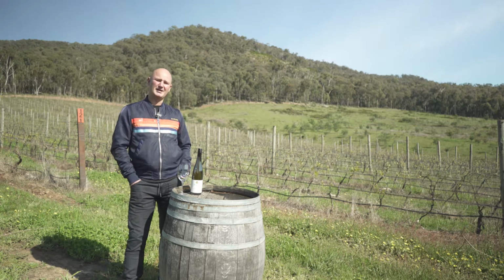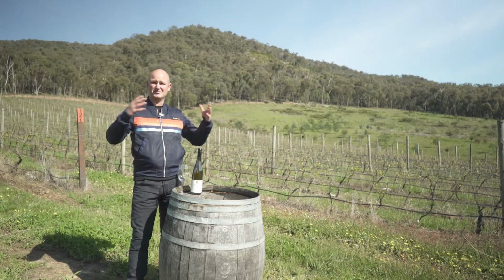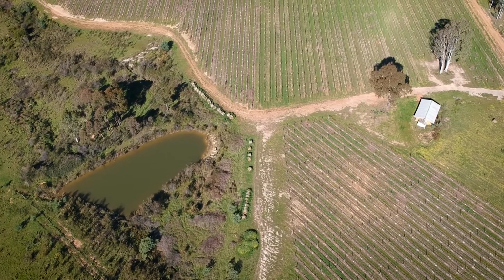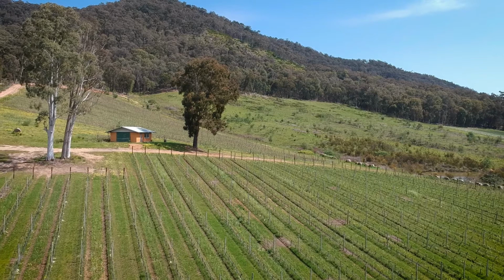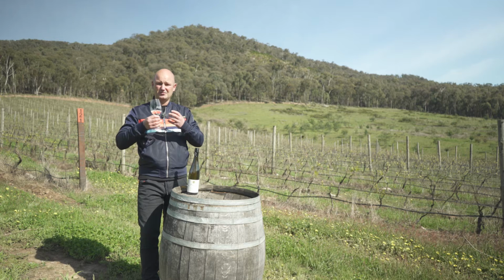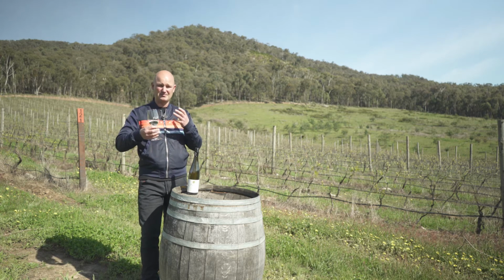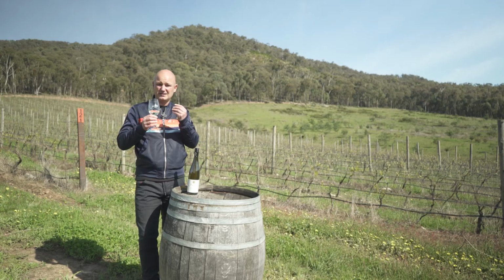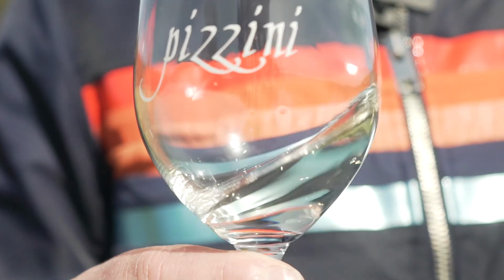Pinot Grigio 2020 | Pizzini Wines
Joel Pizzini, Head Winemaker at the family run Pizzini Wines, takes us through the crisp and refreshing 2020 Pinot Grigio.